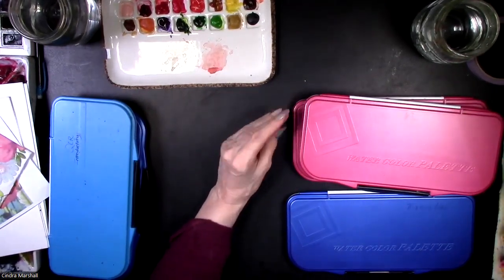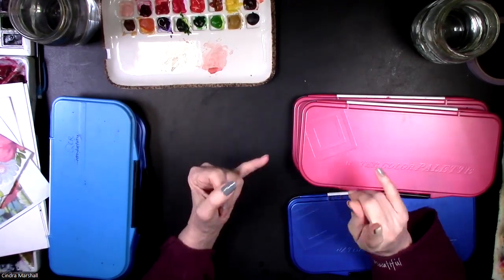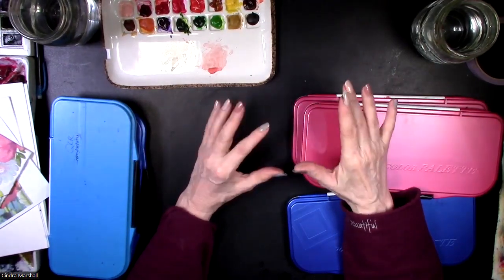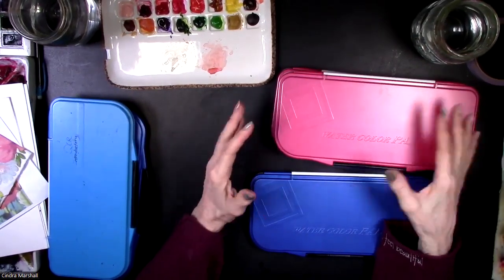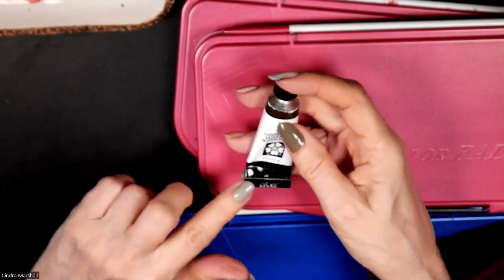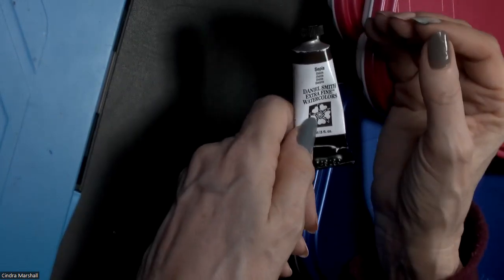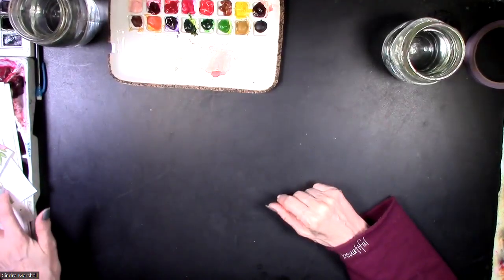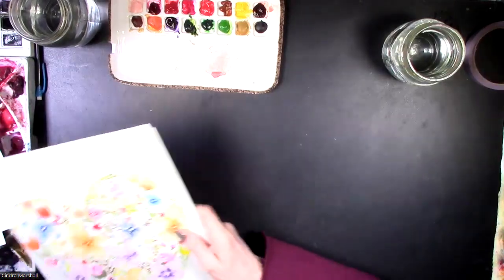TRUE (really) BEGINNER help & easy watercolor FLOWERS!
If you're puzzled on where to start, what to get, how to paint. this is for you. Let me know if there are other flowers you'd like to see too. ;)

Some Amazon links for getting started in watercolor:

-Small COTMAN TUBE SET